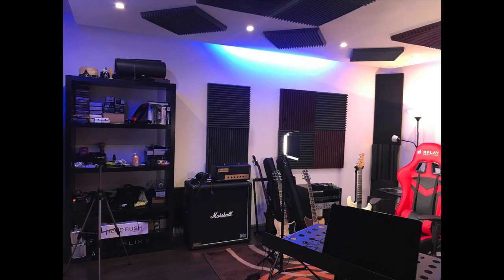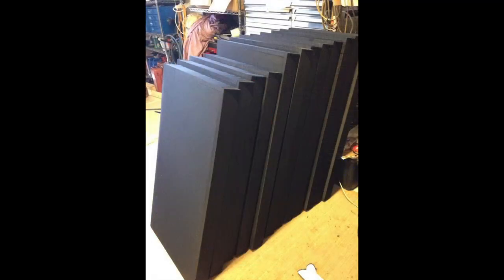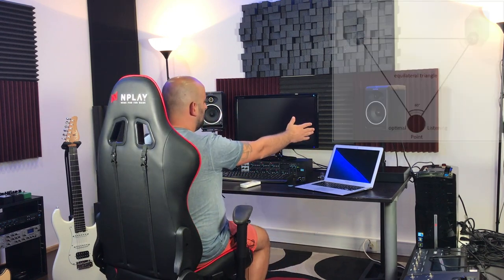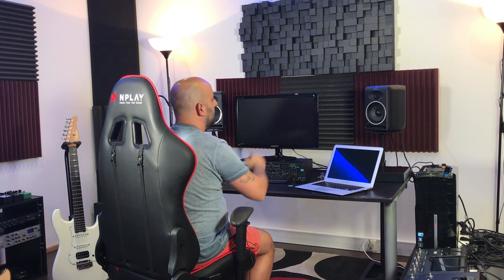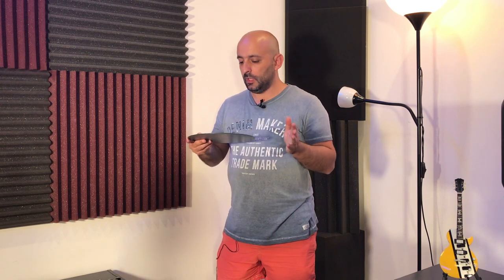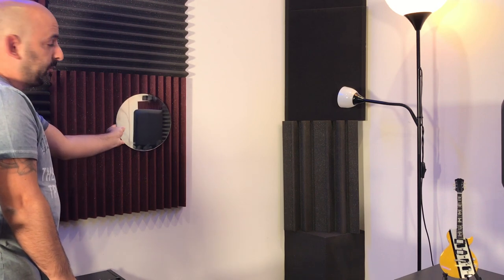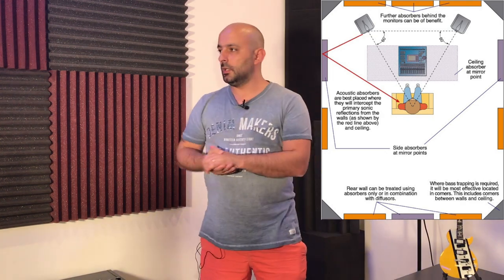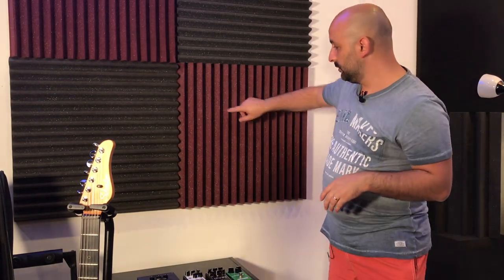Recording Like a Pro with your Modeler| Part 1 | How to Set Up Your Room and Studio Monitors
Hey guys! Hope everything is fine!
In this video i am sharing what i learn over the years about acoustic treatment and how to set up your room and studio monitors, hopefully it will help you out!:)